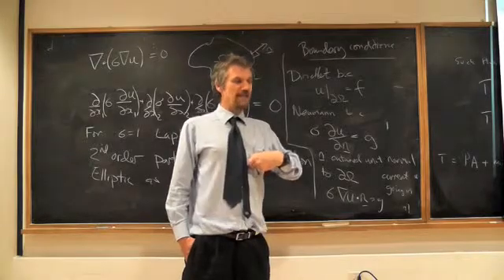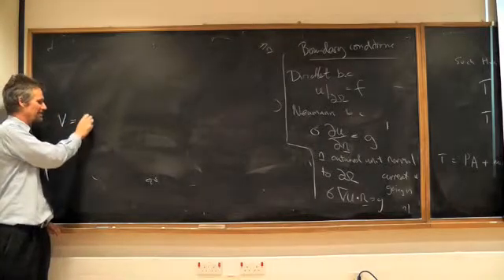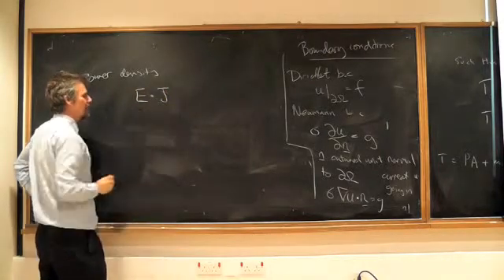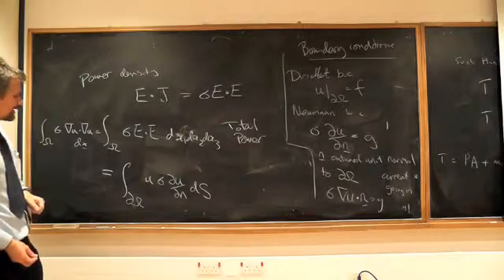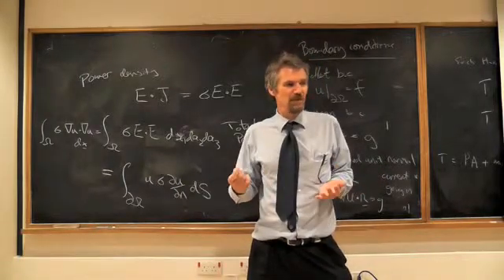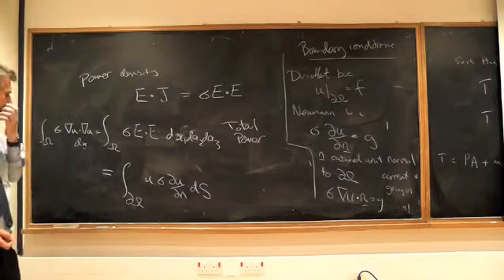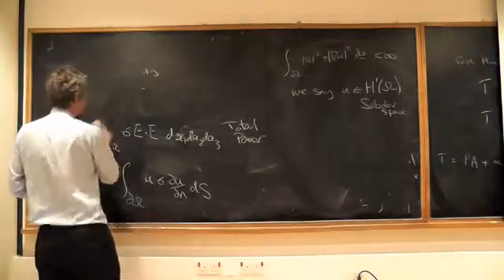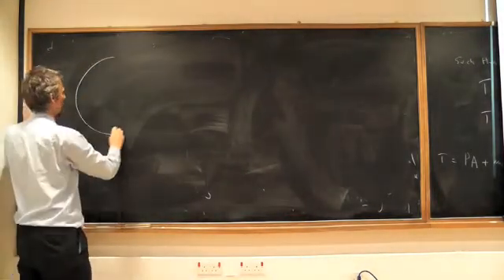EIT Course Lecture 1 part 3